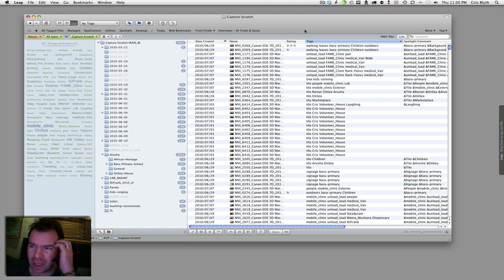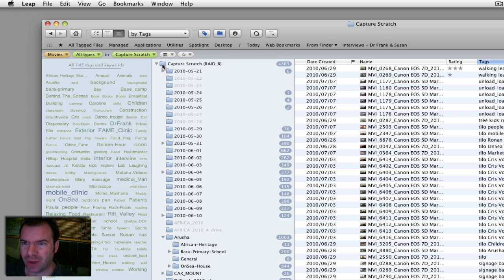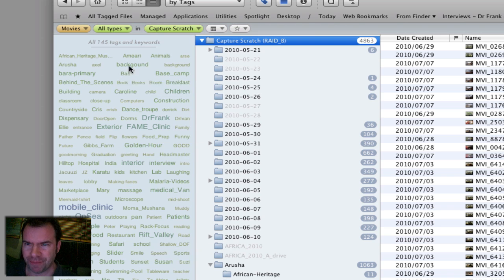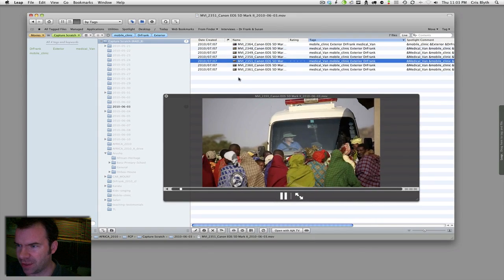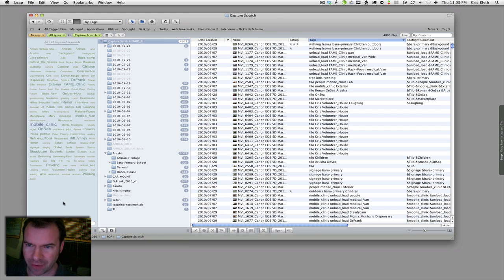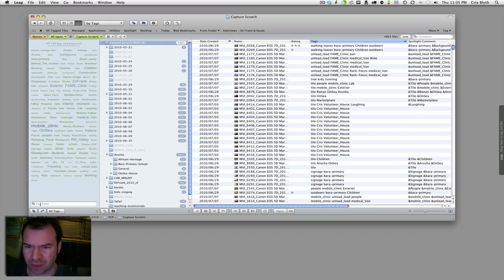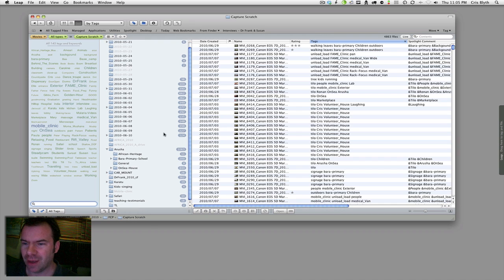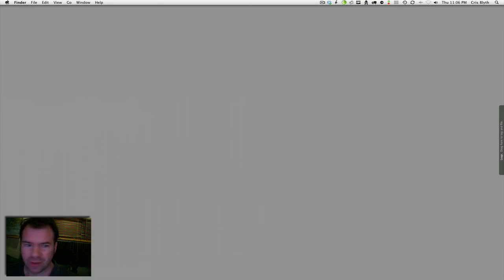LEAP-Metatagging quick demo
Quick demo of LEAP from Ironic Software. I use this for metatagging of